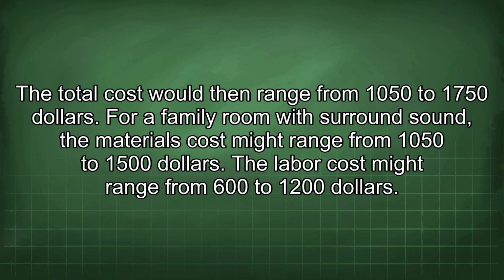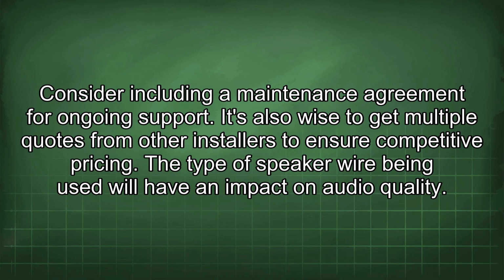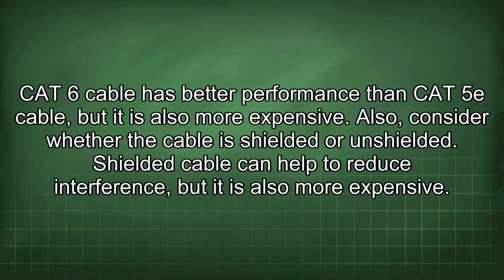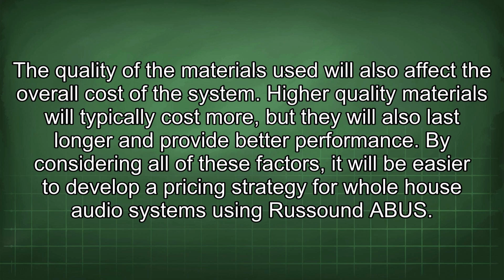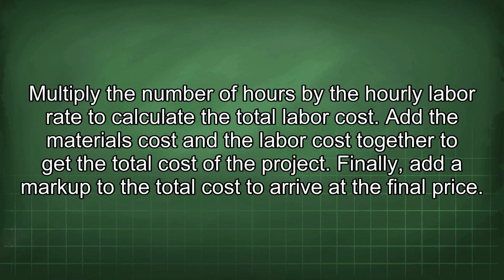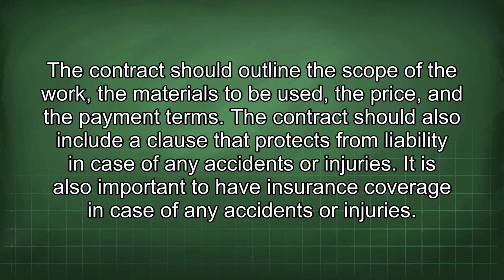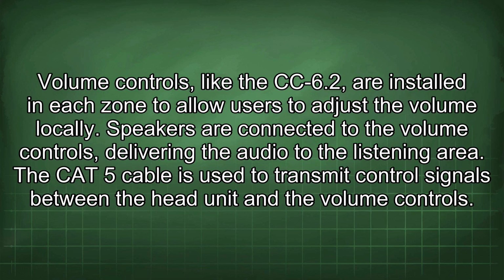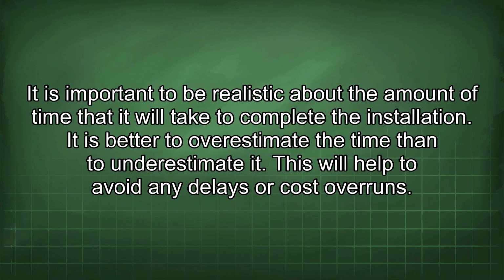Pricing Whole House Audio with Russound ABUS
Learn how to price a whole house audio system using Russound ABUS. We'll cover materials, labor, markup, and industry benchmarks. Get sample pricing for different room configurations.